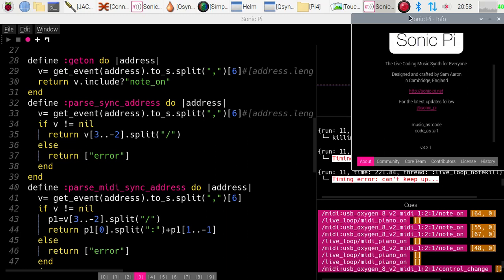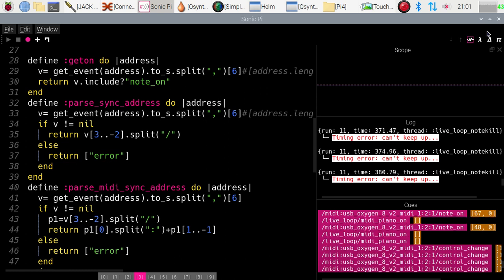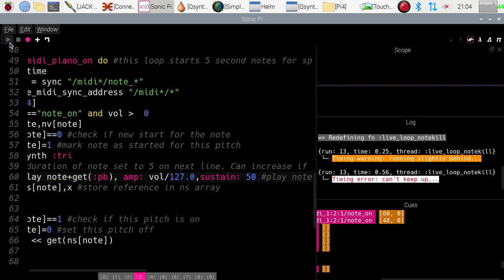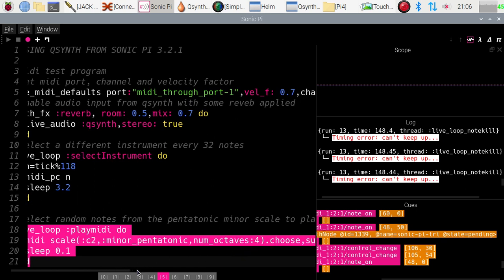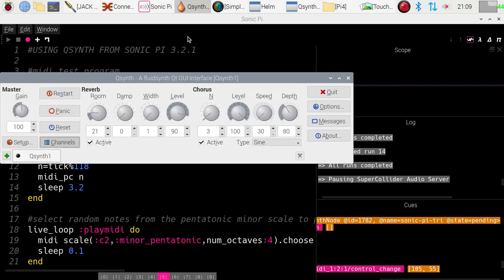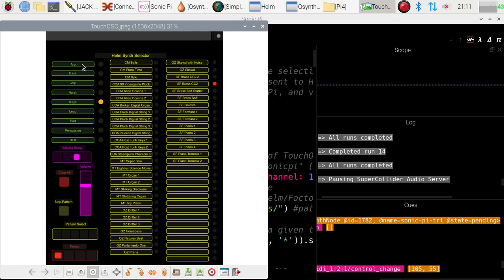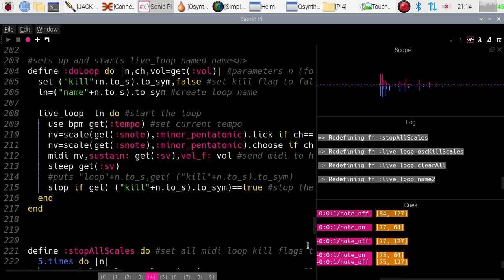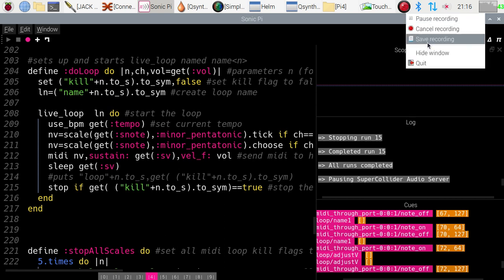Sonic Pi 3.2.1 Midi Workout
This video features Sonic Pi 3.2.1 running on a Raspberry Pi4. It demonstrates three programs all of which use midi signals, and the third of which also uses OSC signals from an iPad to control what happens.
The first program demonstrates using a midi keyboard to play the :tri synth inside Sonic Pi. The second uses Sonic Pi to play the external synth Qynth, with the audio output fed back into Sonic Pi as live_audio. Sonic Pi also controls the voice being generated by Qsynth using the midi program change command. The final program uses the program TouchOSC running on an iPad as an OSC controller, which sends signals to Sonic Pi to choose the voice selected from the Helm synth. Again the audio output of Helm is fed back into Sonic Pi, where it is processed with reverb. Simultaenously a midi keyboard is used to play the Helm synth in accompaniment.
Sonic Pi 3.2.1 will be released on Friday April 3rd 2020 for Mac and WindowsPC and I will also release a deb file on teh same day to install it on Raspbian Buster for Raspberry Pi. for details on that day.